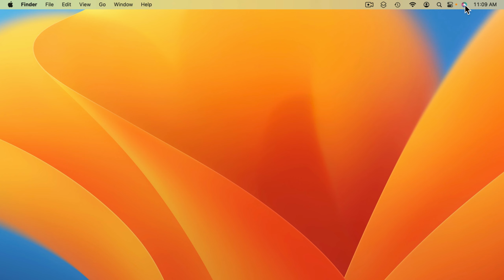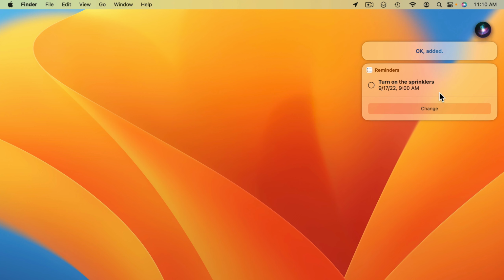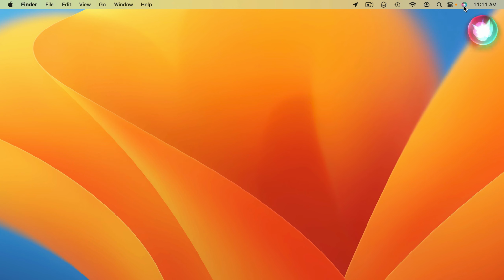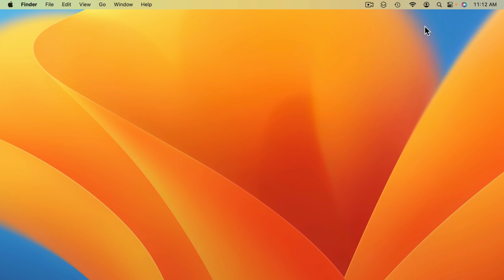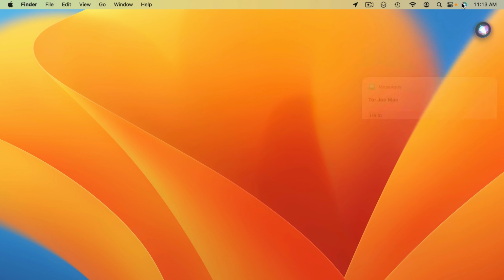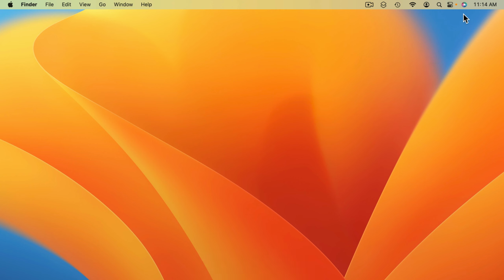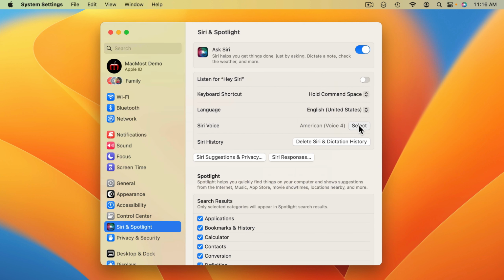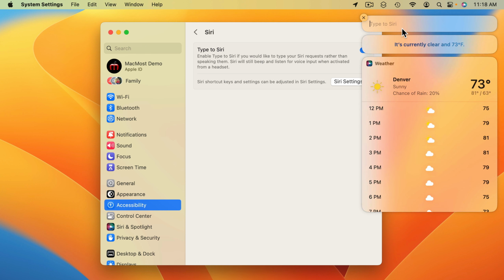MacMost Ventura Course Lesson 42 – Siri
With Siri, you can talk to your Mac and ask it questions, and access various functions and tasks without needing to use the cursor or keyboard.